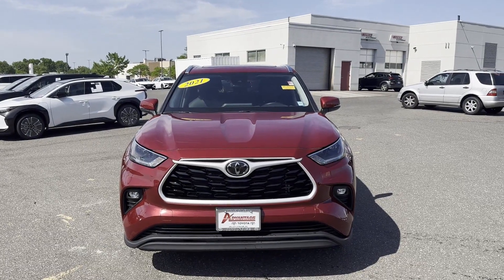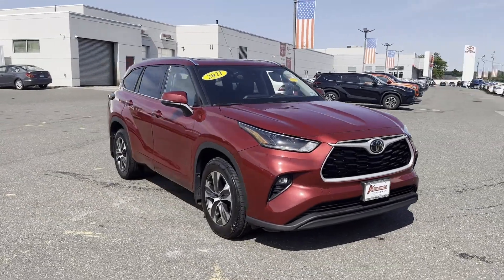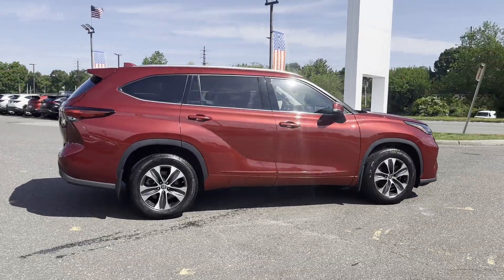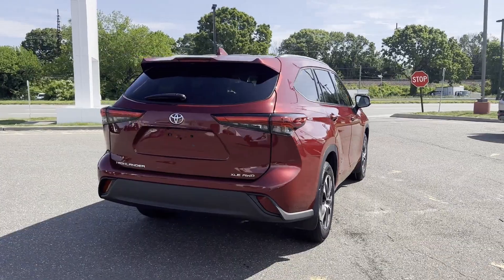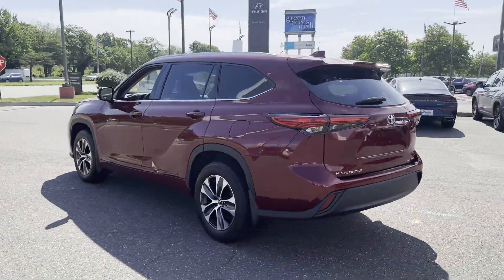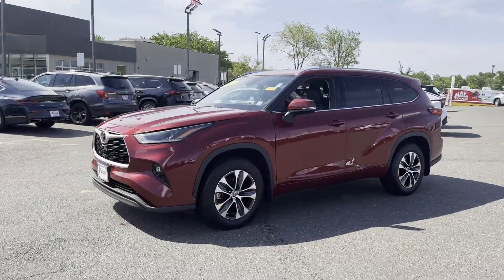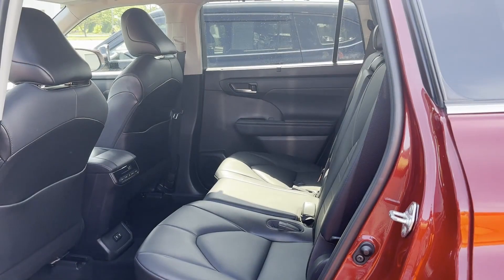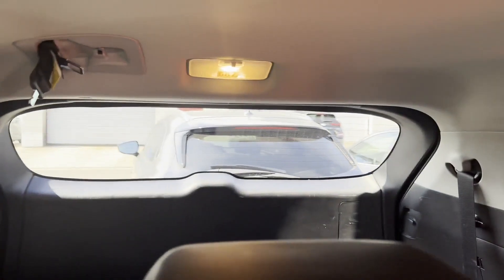Used 2021 Toyota Highlander Valley Stream, Lynbrook, Rockville Center, Oceanside, Queens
2021 Toyota Highlander  5TDGZRBH8MS118246 Video